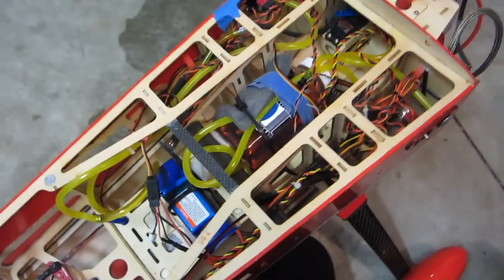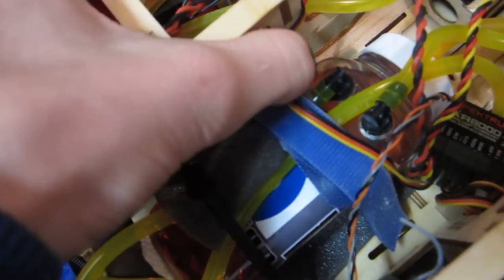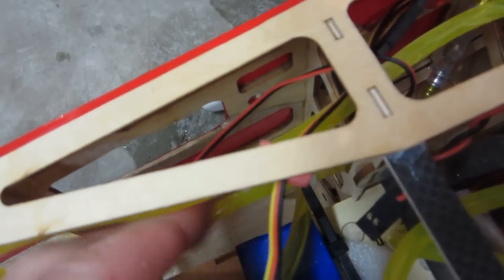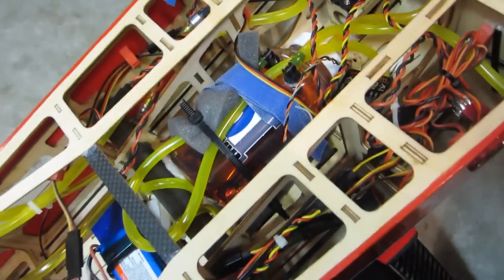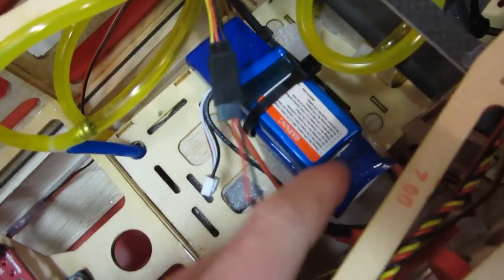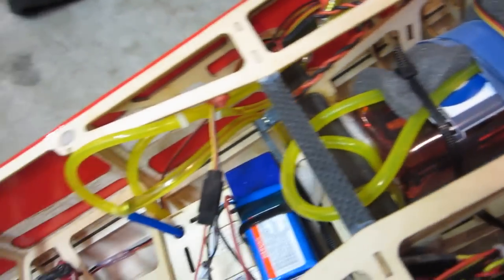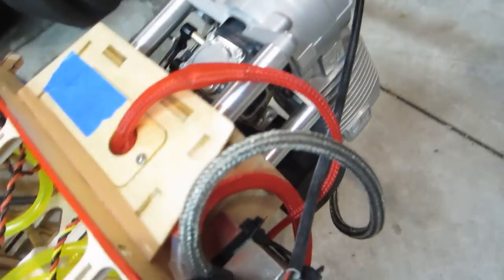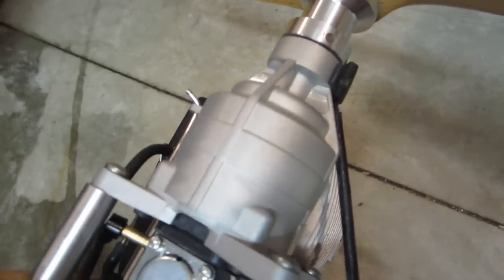The Basics of a Gas R/C Plane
Here I will show you the basics of a gas RC plane with smoke. This is just to show those who are new to gas planes some features and things they need.